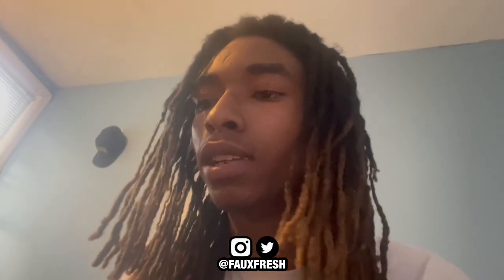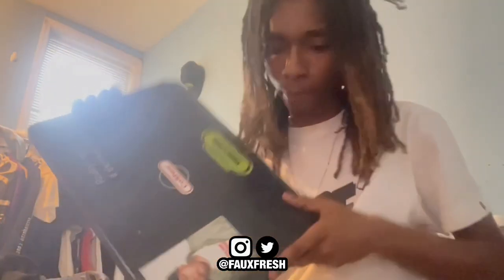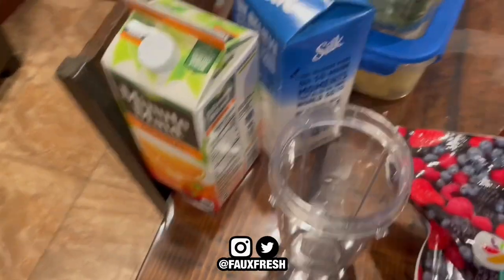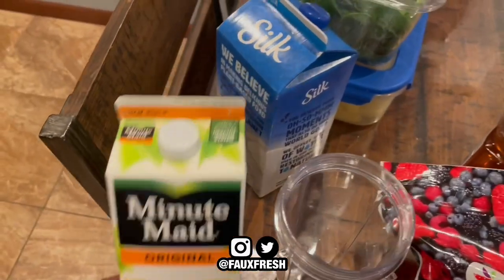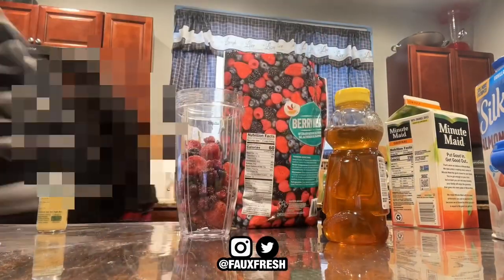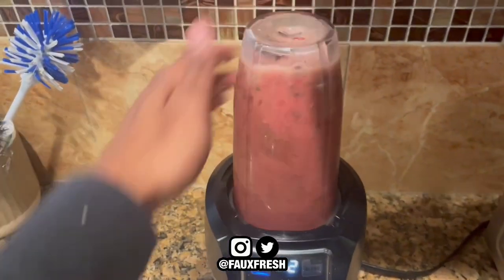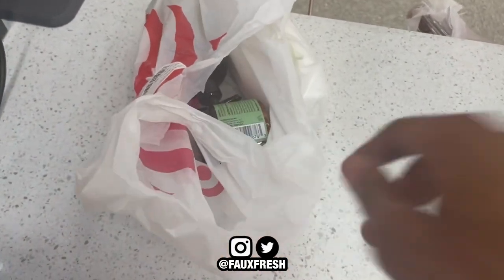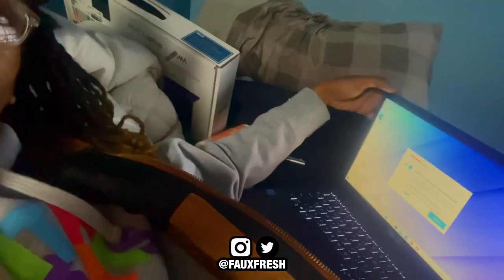I GOT A NEW LAPTOP‼️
In this Vlog I give y’all my smoothie recipe, pick up my new laptop, get some Birria tacos & smoke some gas 😂